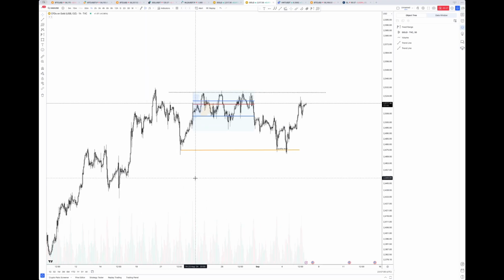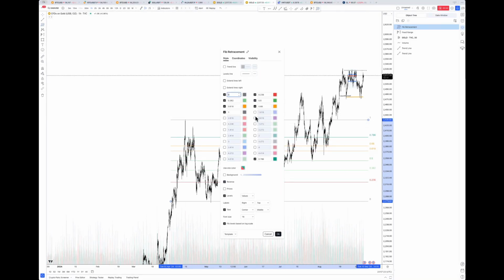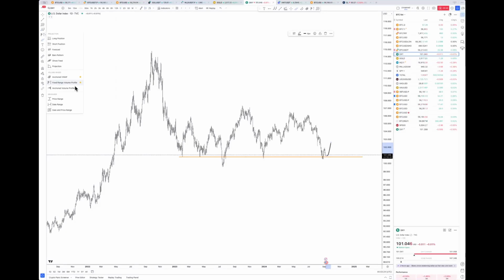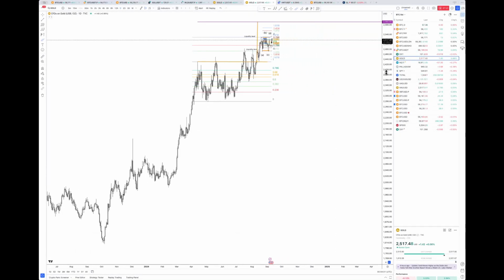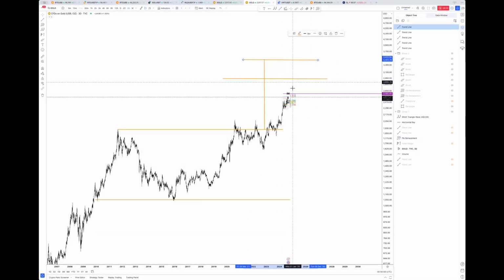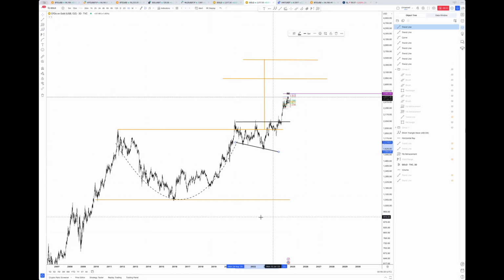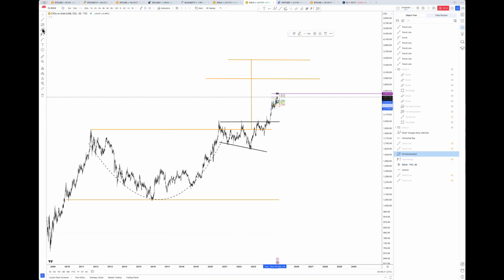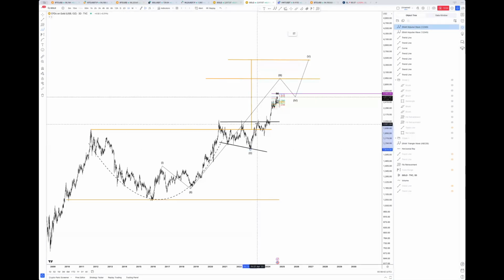GOLD Daily Update 06 09 24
Hi Traders,

There are many reasons to buying gold and on this platform, we focus on the charts and explain the price or market structure to why we paused here, and where its likely to target and potentially a few trading scenarios in-between on the smaller time frame.

Regards,
S.SAri